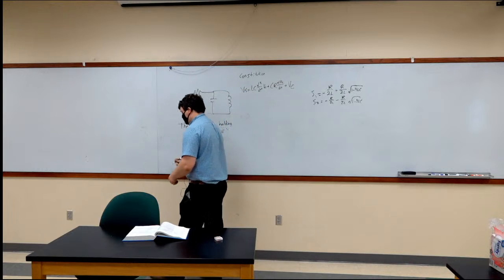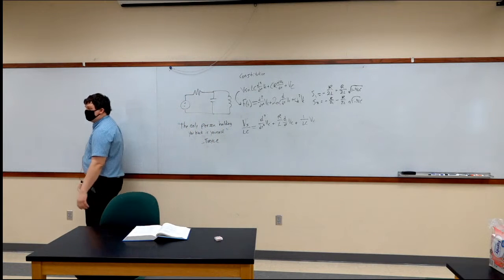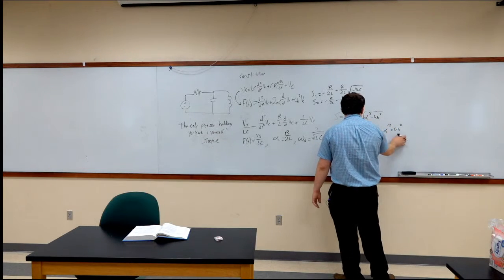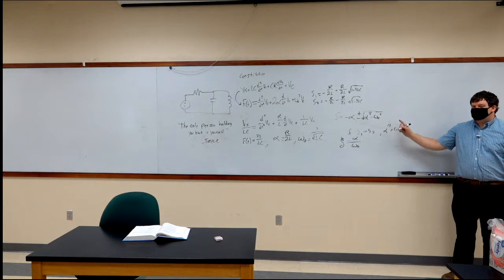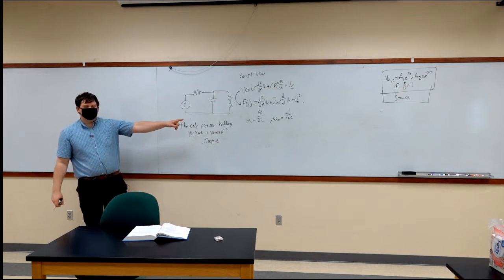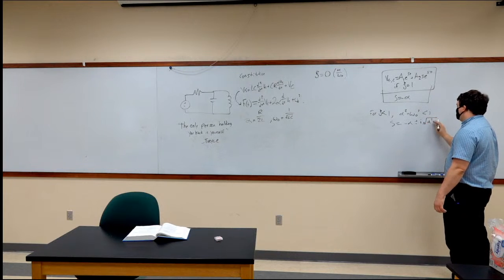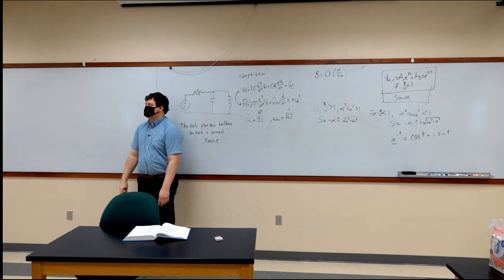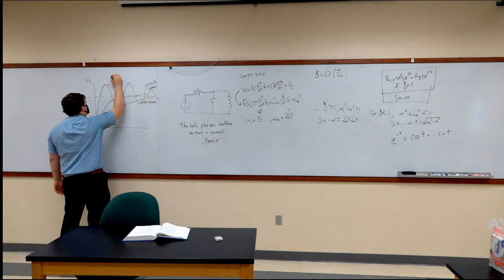EGR 325 - Lecture 30 - RLC Circuit Example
We solve an RLC circuit example.